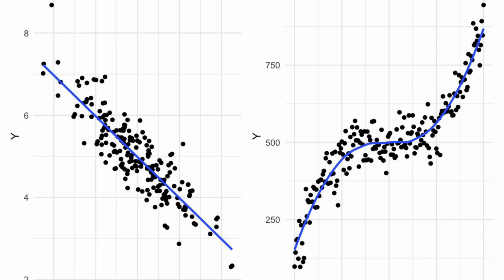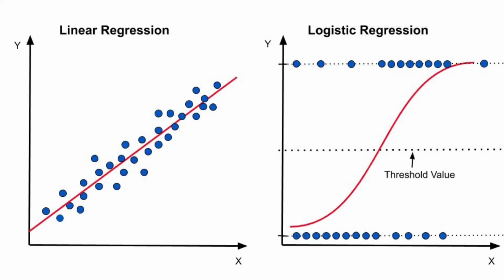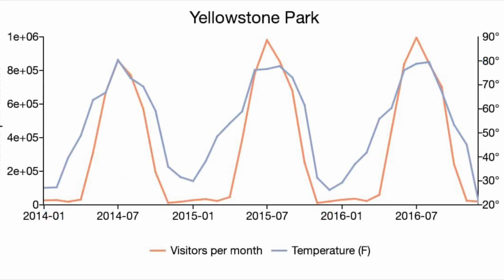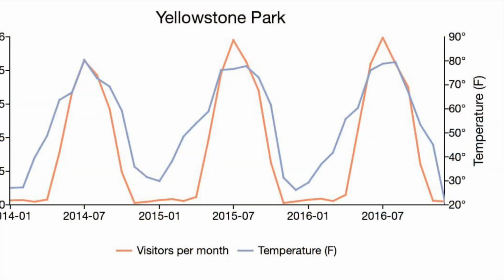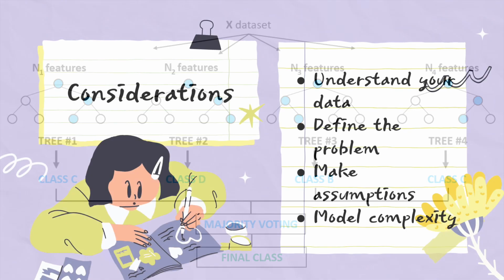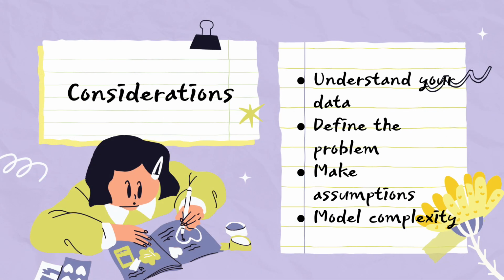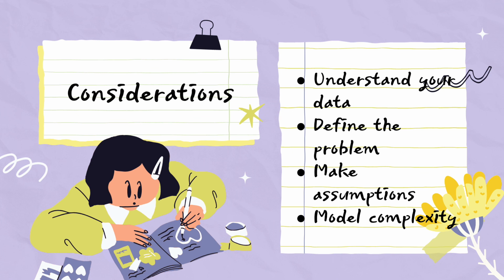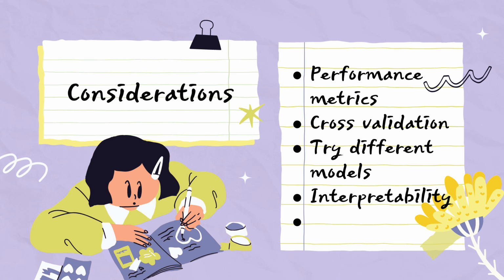Choosing the Right Regression Technique - A Comprehensive Guide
Regression is one of the most powerful tools for predictions and estimations. In this video, we will learn how to make decisions about selecting the suitable regression technique for any given case.